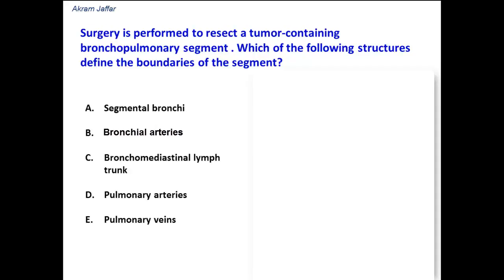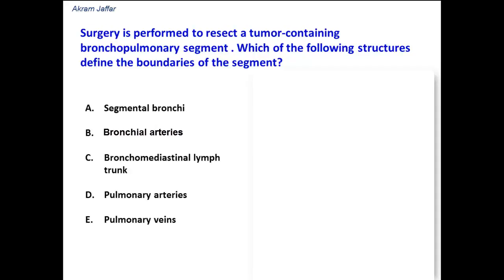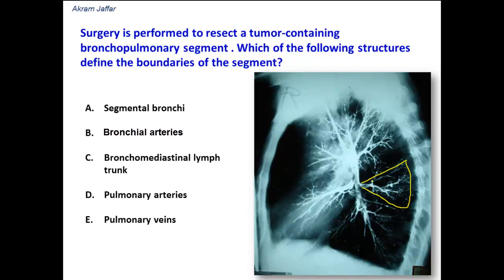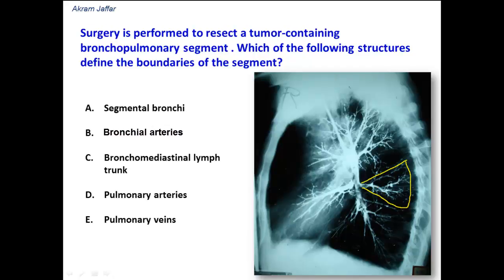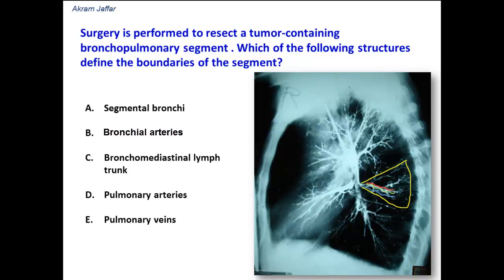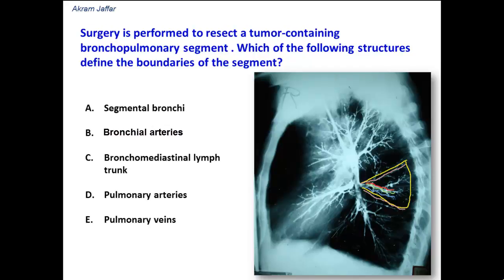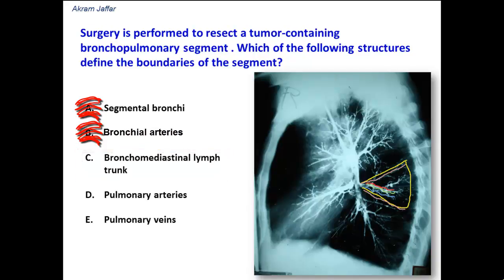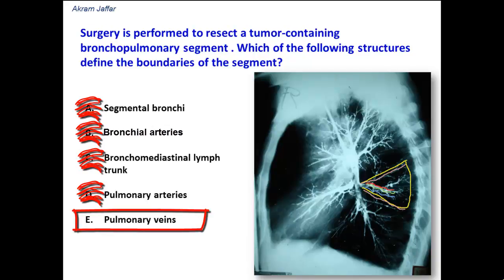Defining a bronchopulmonary segment